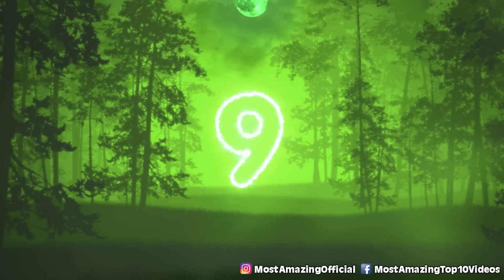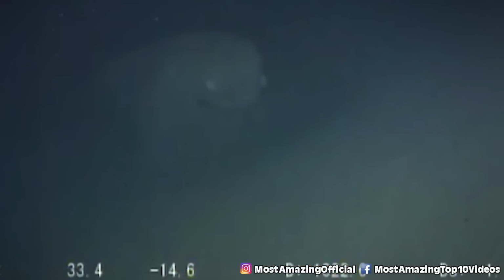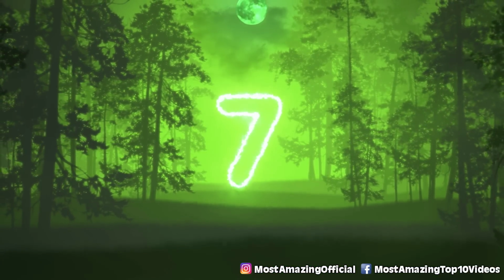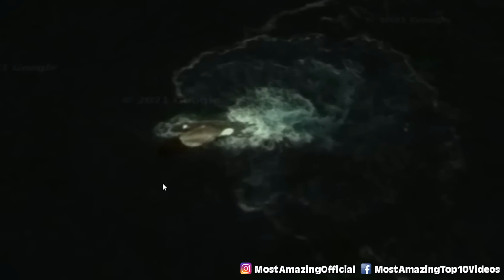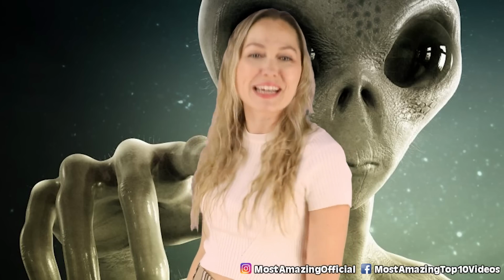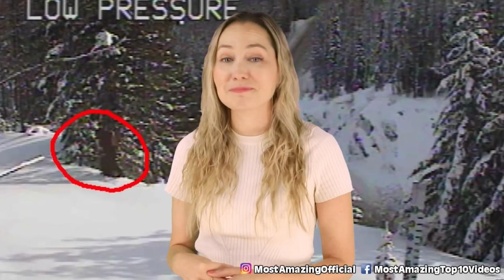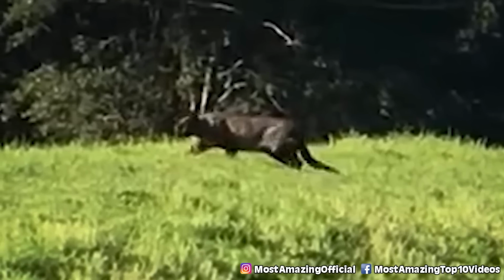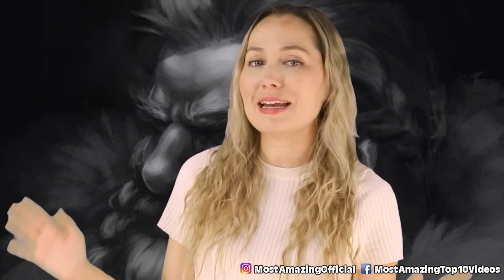Top 10 Terrifying Cryptid Sightings That Have The FBI Concerned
Install Raid For Free ✅ IOS/ANDROID/PC and get a special starter pack 💥 Available only for the next 30 days

From the Loch Ness monster sighting to an Sasquatch sighting, there are so many cryptid sightings that we feel the FBI is trying to bury. Here are your Top 10 Terrifying Cryptid Sightings That Have The FBI Concerned right here on Most Amazing Top 10!

Time Codes:
0:00- Intro
2:06 - Loch Ness Monster
3:04 - Deep Sea Cryptid
4:19 - The Hidebehind
5:21 - The Kraken
6:29 - Alien Sea Creature
7:26 - Baby Dragon
8:29 - Big Foot
9:34 - Blue Mountains Panthar
10:17 - Sasquatch Sighting
11:35 - An Elf